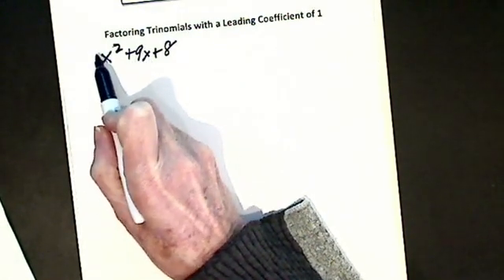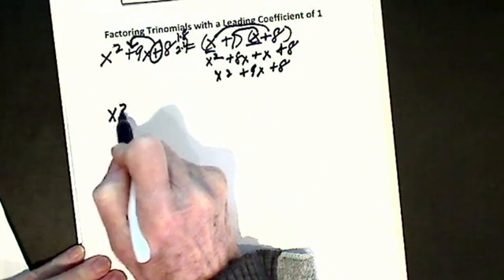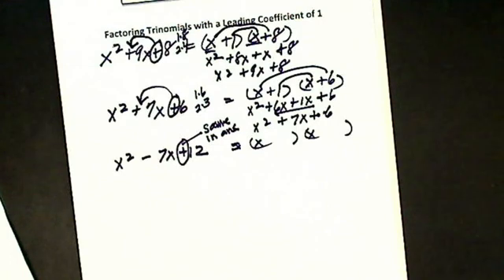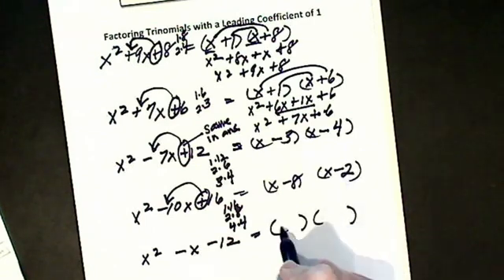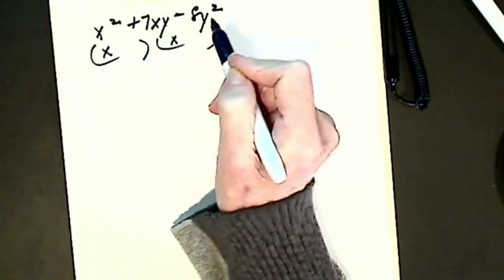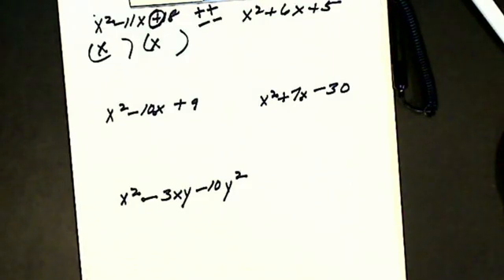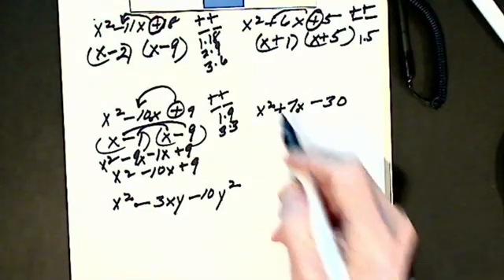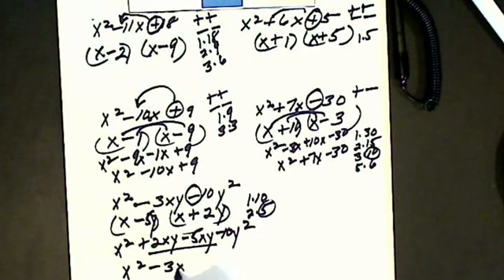Factoring Trinomials with Leading Coefficients of One MP